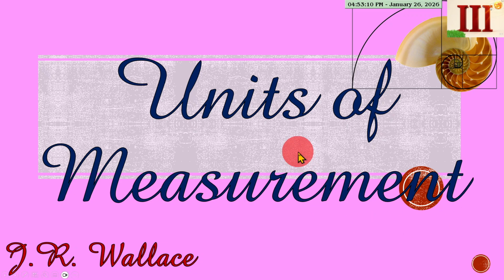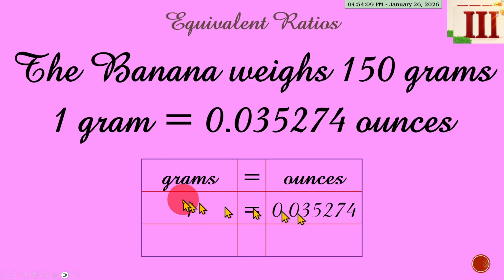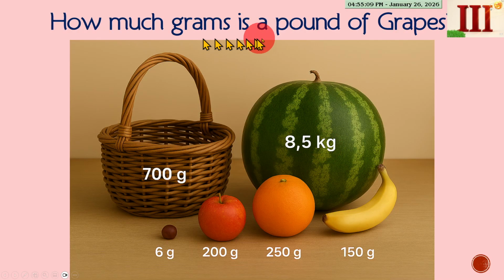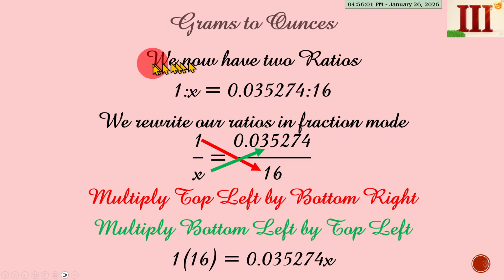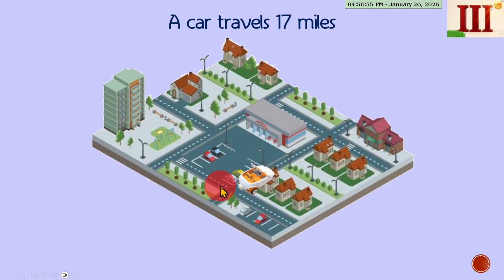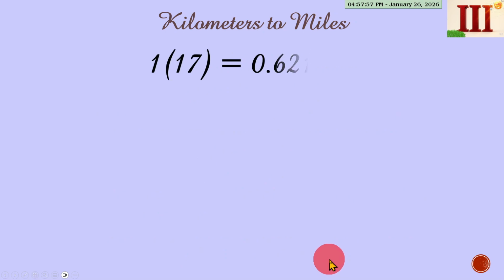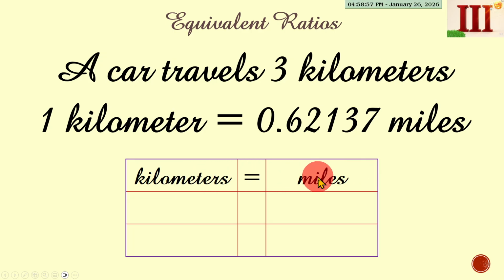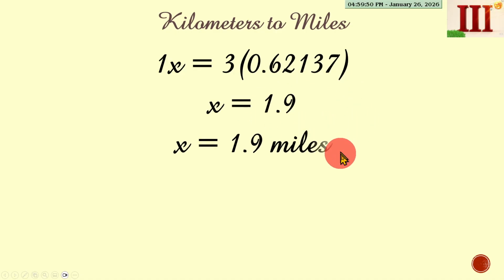05b Conversion Between Systems Cross Multiplication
Objective: Convert from one measure unit to another unit of a different system - Cross Multiplication